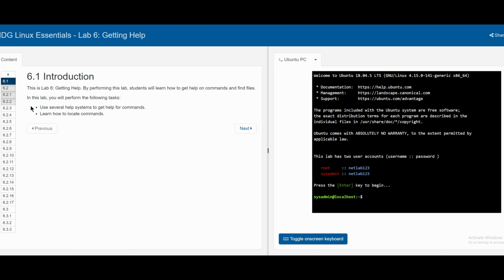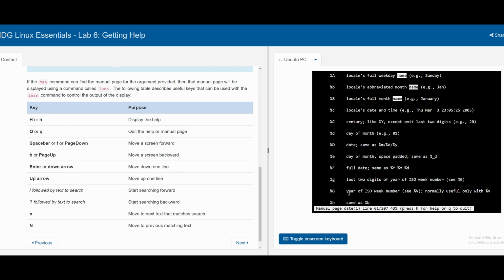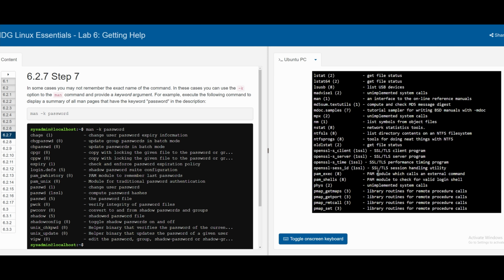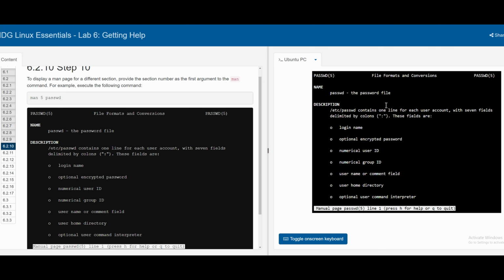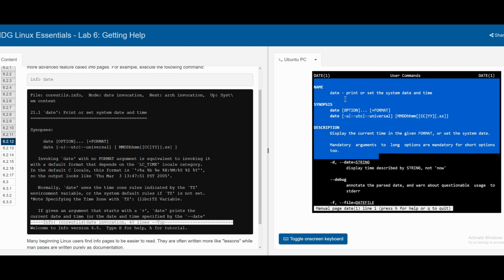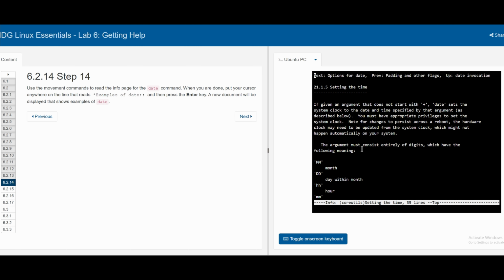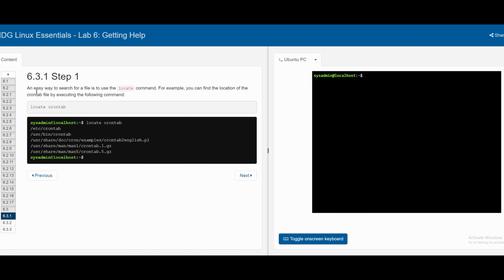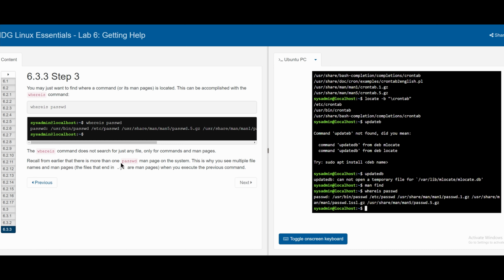Intro to Linux || Cisco Lab 6 || Getting Help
00:00 - 6.1 Introduction

00:09 - 6.2 Getting Help
|| type in commands
|| accessing the manual page for command
|| h for movement commands, q to quit
|| searching through the page by using /(string)
|| man -k (command) displays a summary of all manual pages that have that (command) as a keyword
|| man -k (command) == aprops (command)
|| man -f (command) to only find the section associate with (command)
|| man (number) (command) displays a manual page for the section
|| man -f (command) == whatis (command)

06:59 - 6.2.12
|| info (command)
|| "shift+h" shows list of commands we can do, "q" to quit, and "l" to return to previous page in document
|| documents in the info page, hovering curser over underlined text and pressing enter

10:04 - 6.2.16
|| (command) --help shows basic command usage
|| showing more detailed documents, usually in /usr/share/doc, use (command) /usr/share/doc

11:19 - 6.3 Finding Files
|| locate (file name), shows the locations of files with the name of that file
|| locate -b "\(file name)", finds files just named the file name, narrows down the search
|| locate command is usually updated only at night
|| updatedb, to update the locate command, must be root user
|| man find command searches files that have been made most recently
|| whereis (command), just finds where a command or its man pages are located